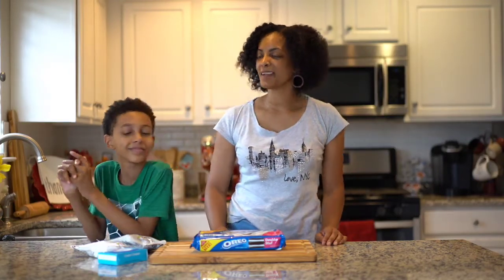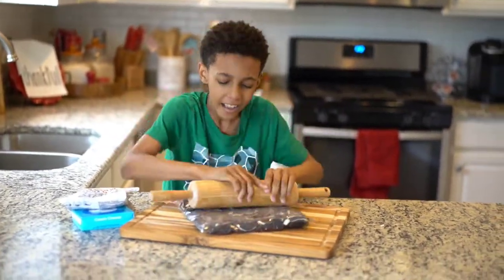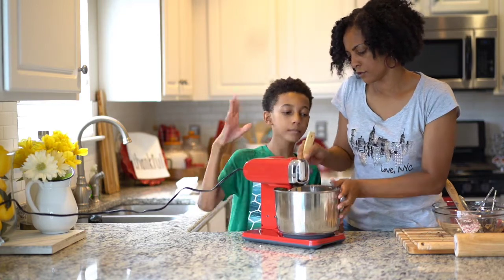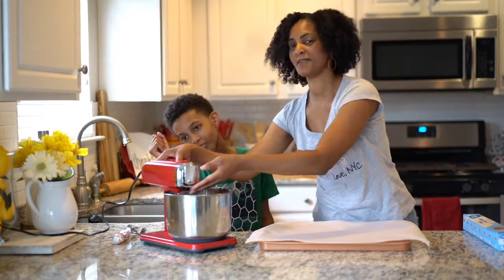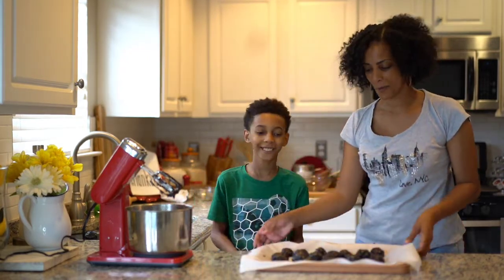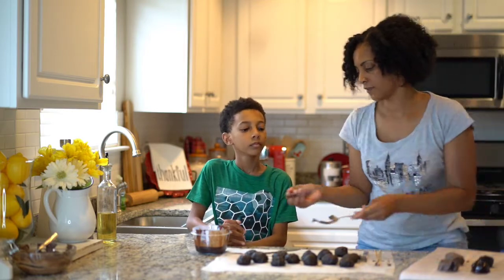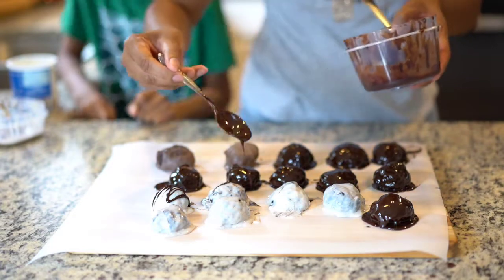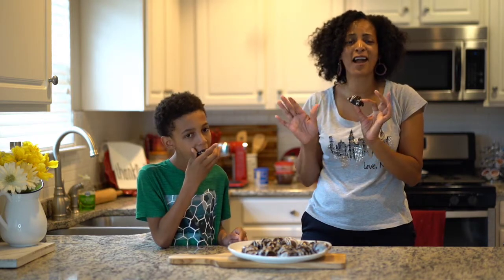Oreo Balls No Bake Recipe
Oreo Balls No Bake recipe.  In this video we will show you how easy it is and how much you can have making oreo balls.  This no bake recipe has only 3 ingrdients!  Watch me and my son Kayden make these fun fast treat in the kitchen.  If you are looking for a no bake recipe try these oreo balls they will be a winner.

Ingredients:
Oreos
Cream Cheese 8.oz
Candy melts

I